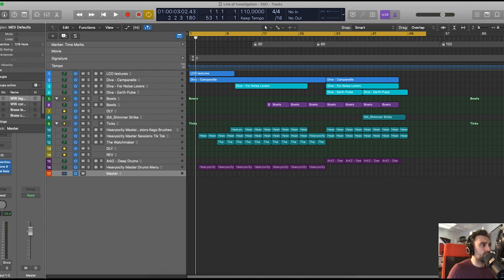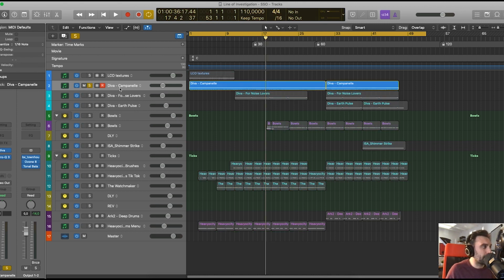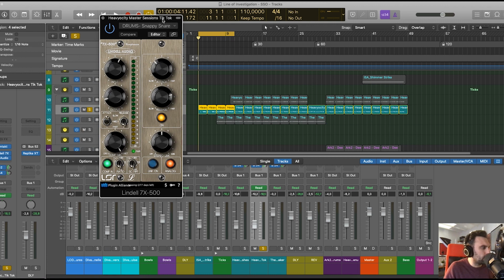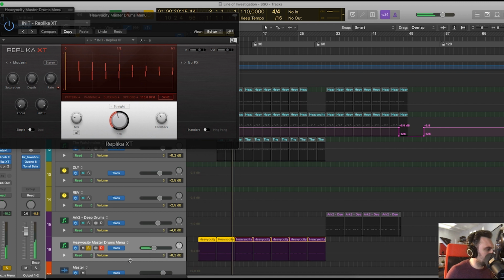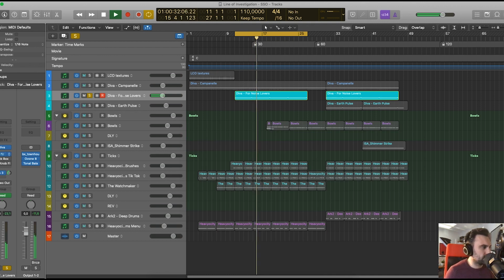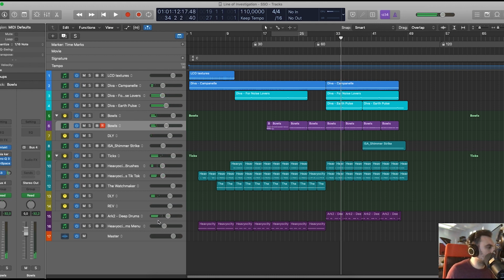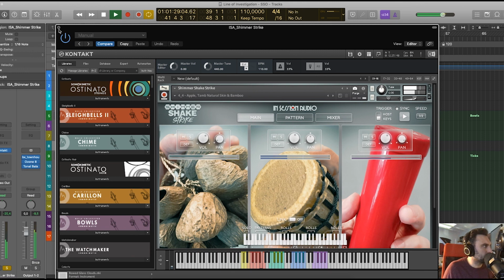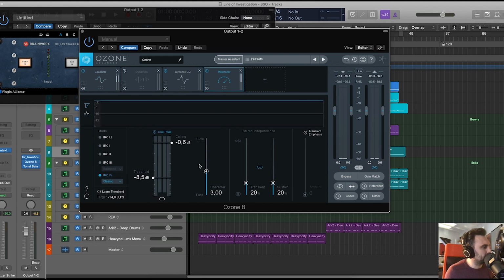MUSIC COMPOSITION: How to write a tension track for a TV show in 2 hours (Walkthrough)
MUSIC COMPOSITION
How to write a custom library track for a True Crime show: walkthrough!
Timestamps👇

Here's what I cover in the video:
0:00 The business of writing custom cues for TV shows
1:17 My track "Line of Investigation"
3:04 What to get from the reference tracks: no melody, no orchestral elements, tempo (bpm)
4:18 Length
5:13 Sounds: pad intro
7:19 Sounds: u-he Diva Aftermath in use
9:00 The foundation in the rhythmic pattern
10:30 More percussive elements: stopwatch and accents
12:20 Distorted kick drums and a couple of mixing tips
15:20 The second section: big bass
17:48 Bowls: a tension underscore classic revised
19:10 The editor-friendly break
20:00 Variations on the 2nd section: more processed low drums and a pulsing bass
21:10 In Session Audio Shimmer Strike
22:28 Final thoughts, workflow tips and mastering (this is LOUD!)

Thumbnail Photo by Ryan Stone on Unsplash